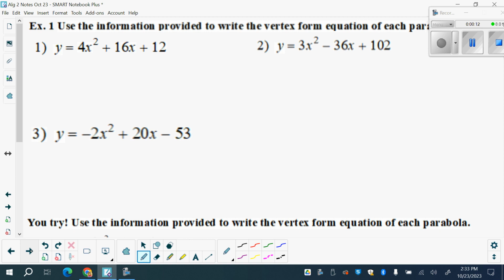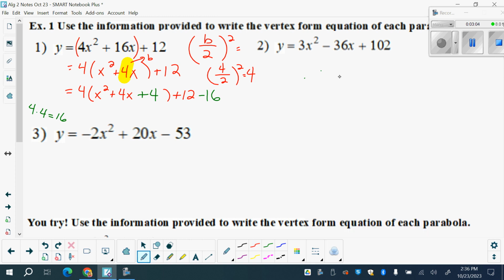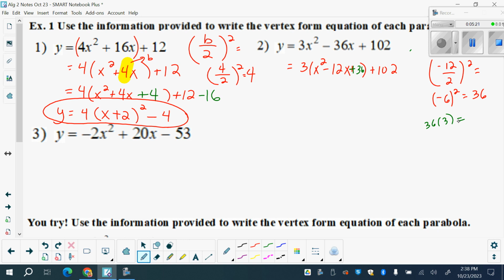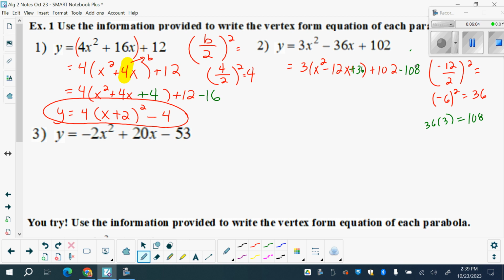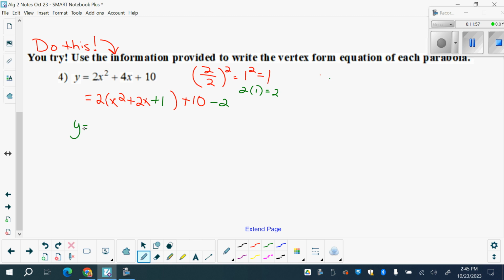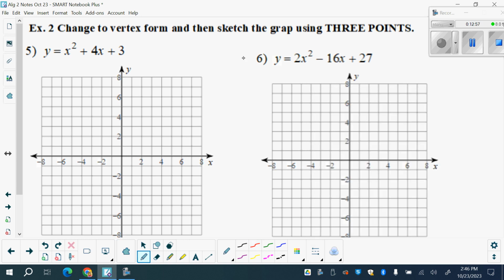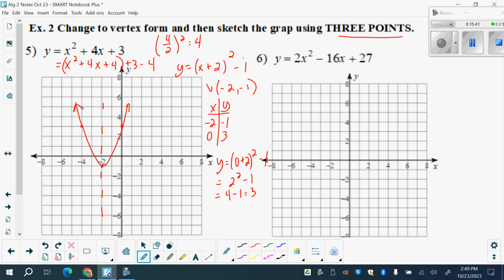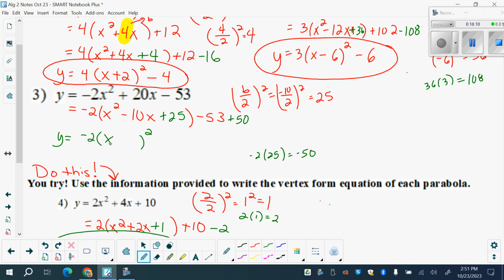October23 Alg 2